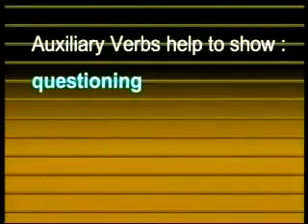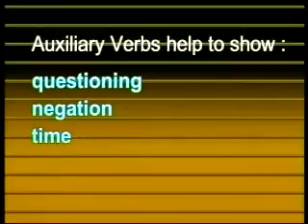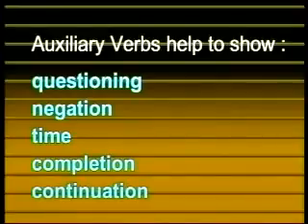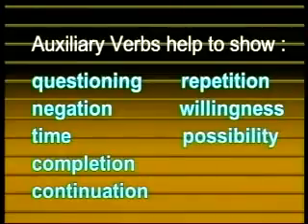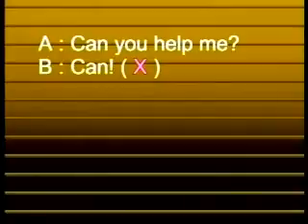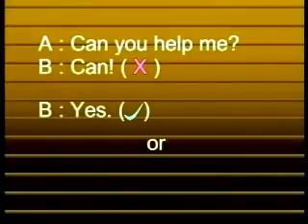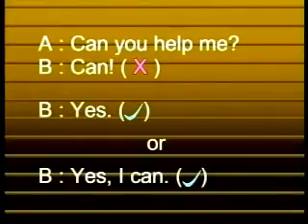ENGLISH LANGUANGE FORM 4 & 5 SPM - AUXILIARY VERBS